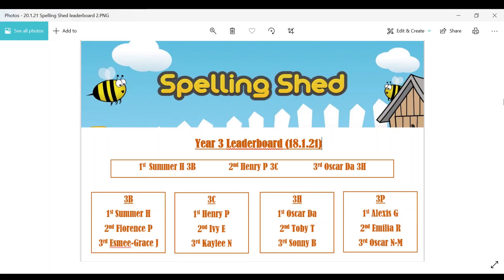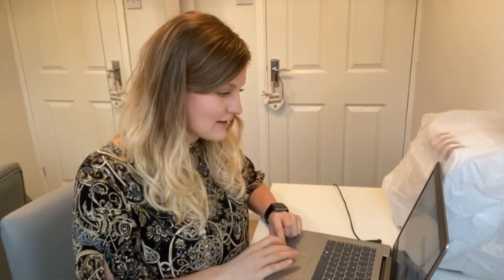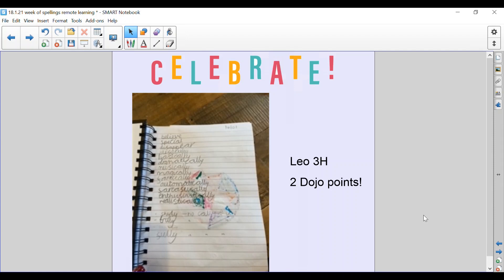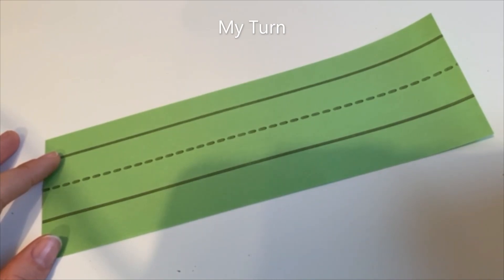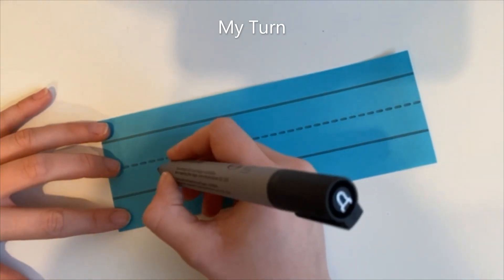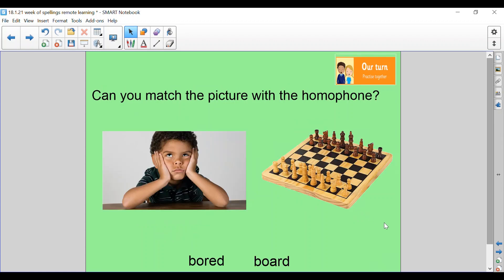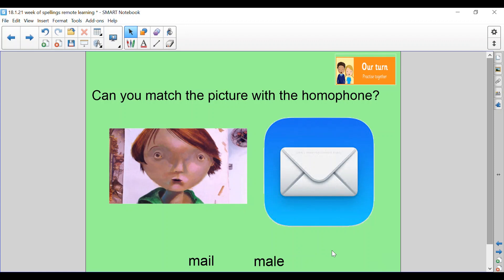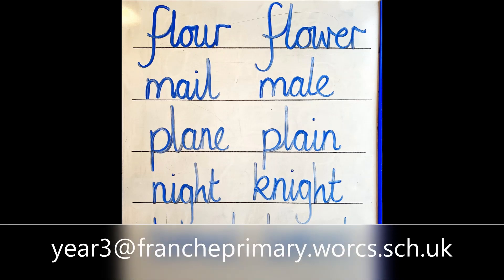Year 3 Spelling and Handwriting, Wednesday 20th January, Introducing Homophones